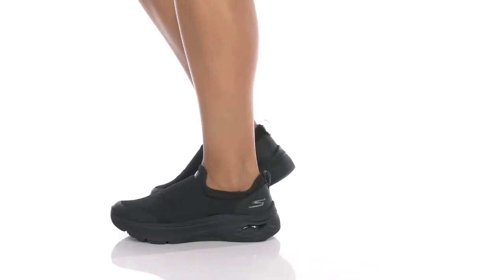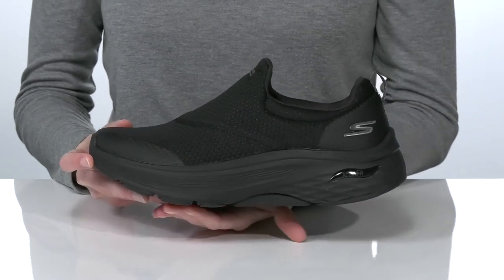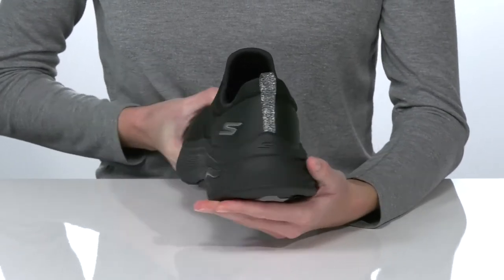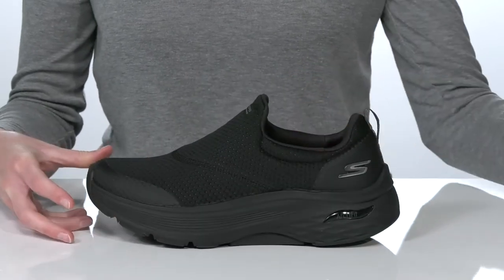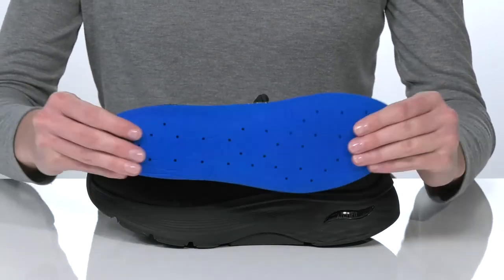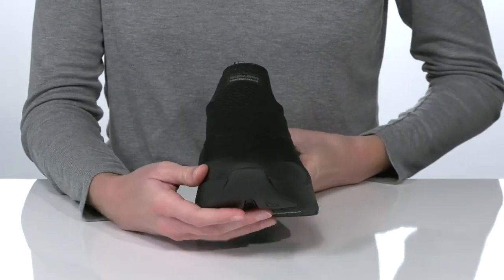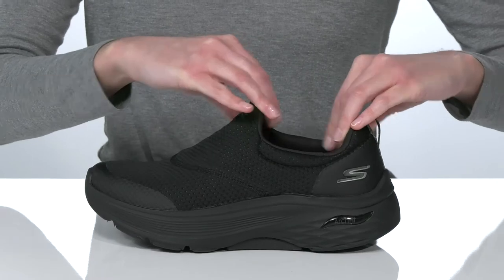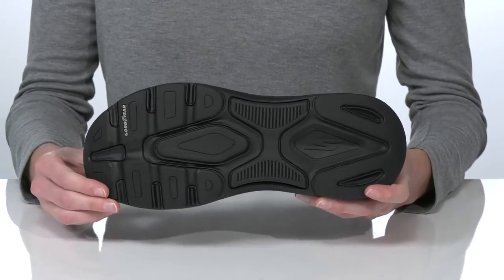SKECHERS Max Cushioning Arch Fit - Swift Moves SKU: 9544825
The SKECHERS&reg; Max Cushioning Arch Fit - Swift Moves is an athletic slip on sneaker that features a soft mesh fabric upper with removable Arch Fit&#174; insole and a lightweight ULTRA GO&#174; cushioned midsole.
Heel panel with pull on top tab.
Slip on stretch laced sporty comfort training sneaker design.
Comfort sockliner molds to your foot with padding in the heel for ultimate cushioning at heel-strike.
Soft woven athletic mesh fabric upper.
Synthetic sole.
Imported.